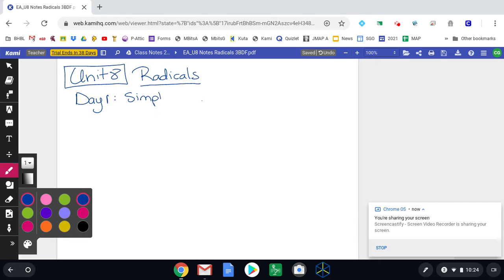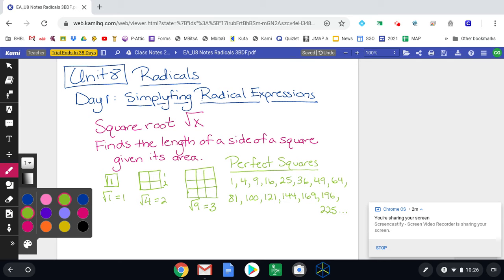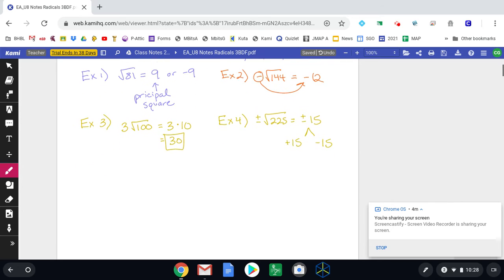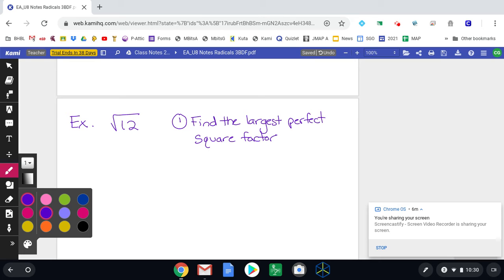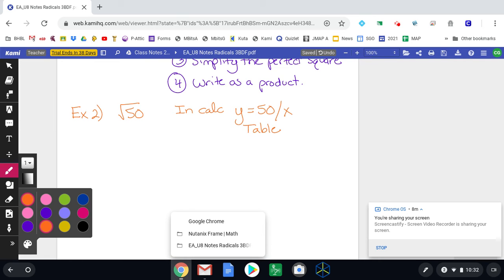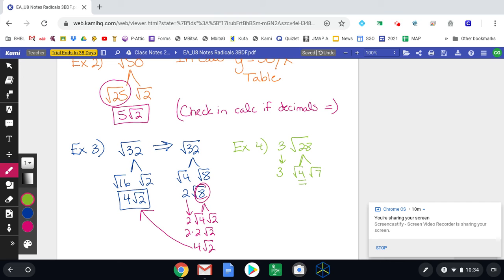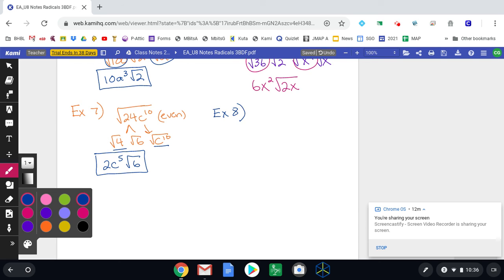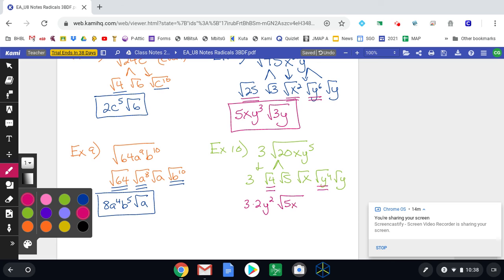EA_Unit 8 Day 1 Simplify Radicals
Essential Algebra Unit 8 Radicals Day 1